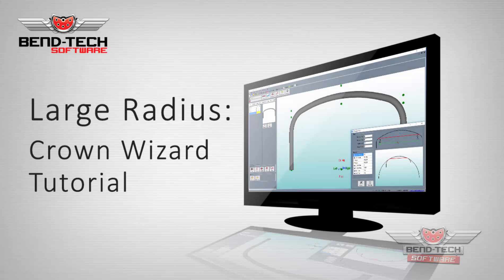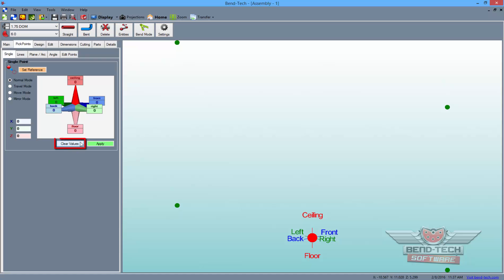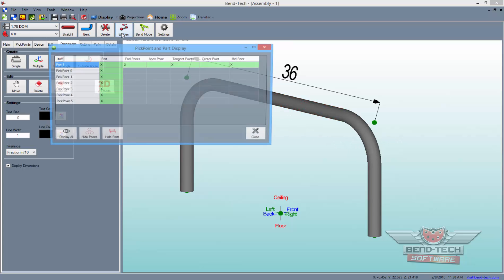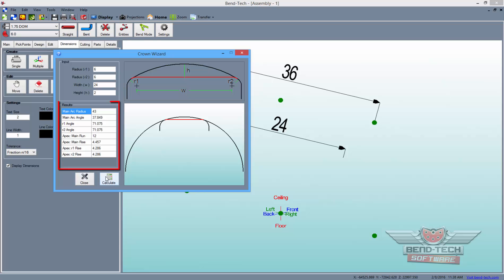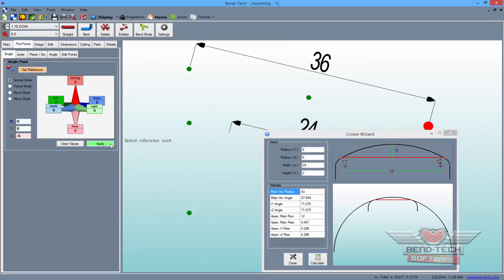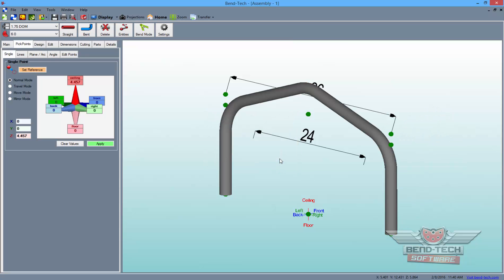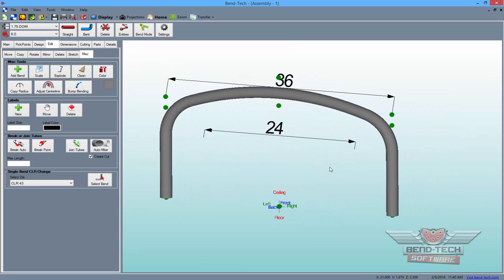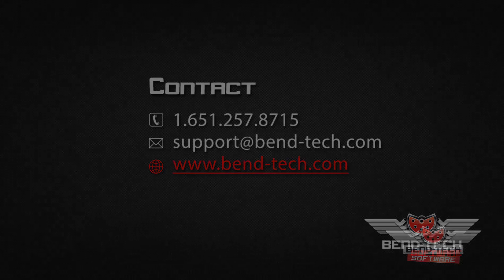Bend-Tech 7x Large Radius Crown Wizard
This video will cover how to create a large radius crown on an assembly tube design using the crown wizard. This video is aimed toward users with SE, or PRO and the LR Module.